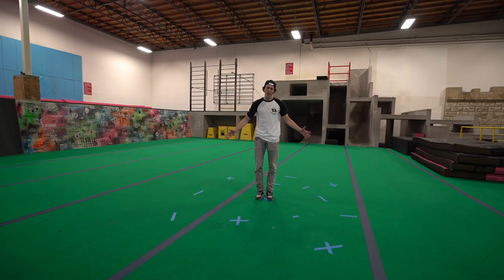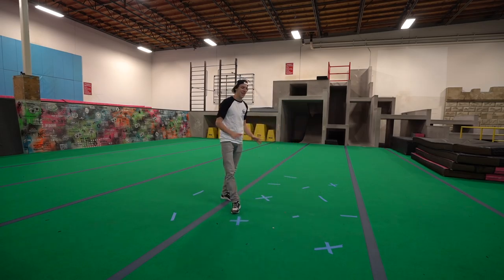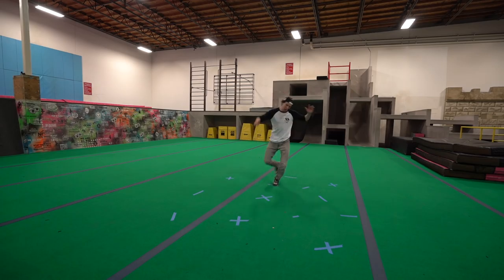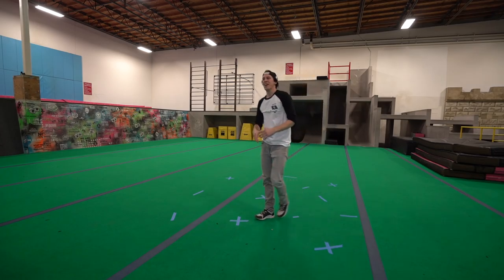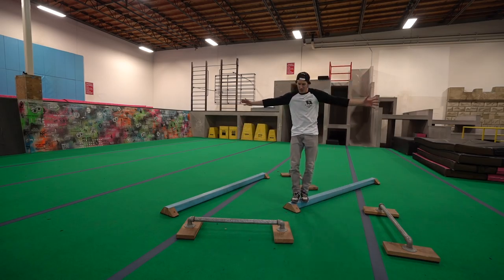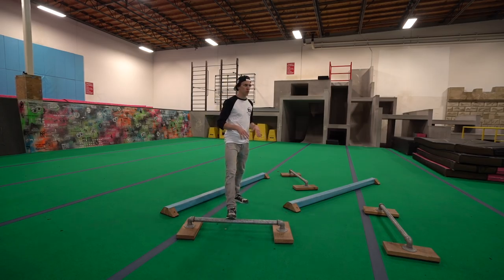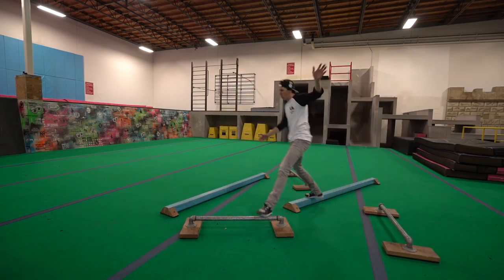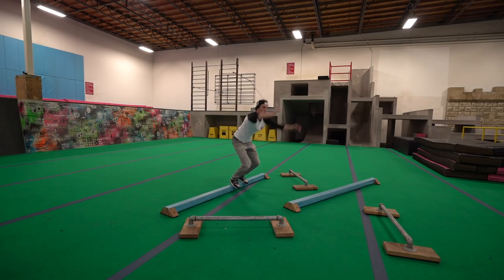Indoor Balance and Control Exercise – Parkour and Freerunning: How To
Is it rainy, to dark, cold or snowy to go train outside? Well this is a fun exercise I created for myself over 8 years ago while I lived in NYC and we had to much icy snow. This indoor Parkour training exercise not only will help with reaction speed but will increase your spatial awareness as well as your confidence in movement.

Check out the New TMPST “Kings Of The Concrete” Clothing line